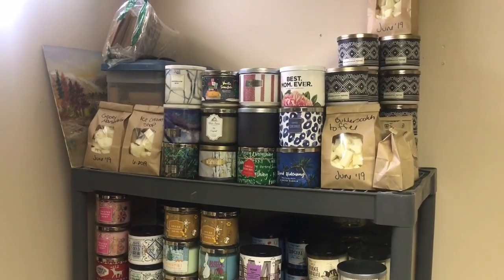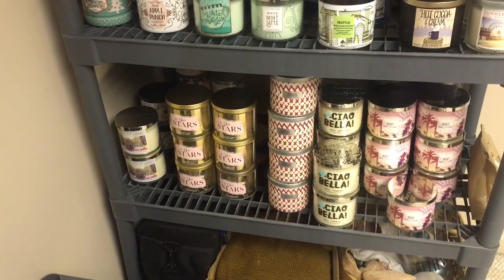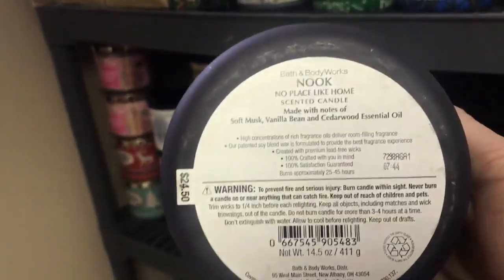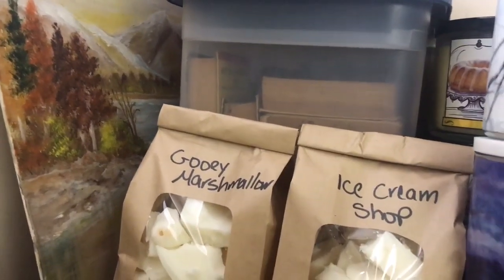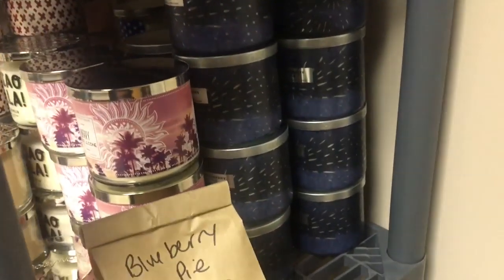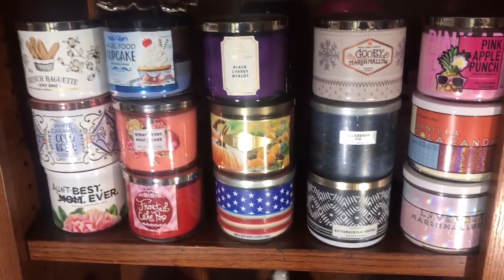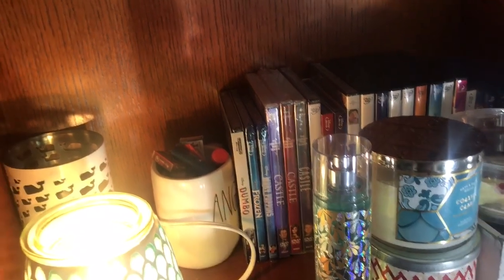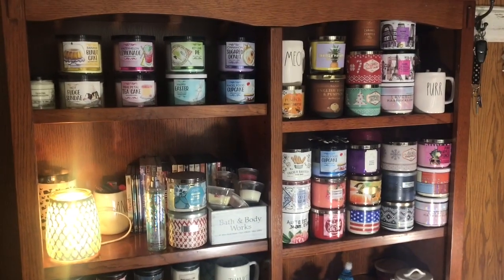Bath And Body Works Collection And storage! candles July 2019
Here is how I store, some of my collection and how I burn my candles. what do you guys think?